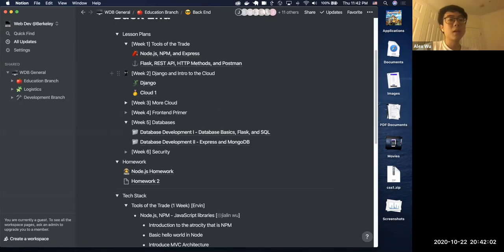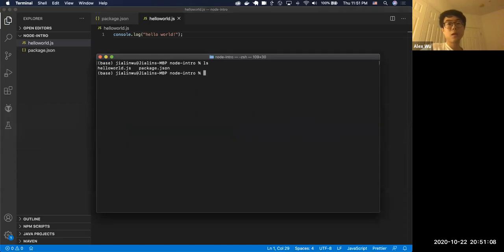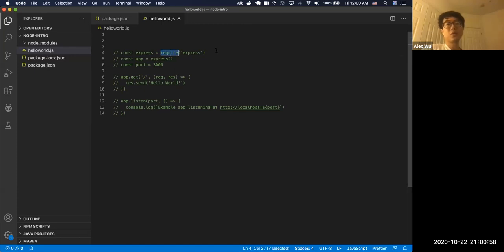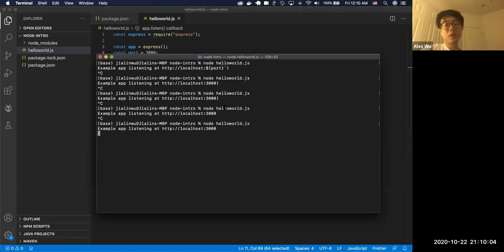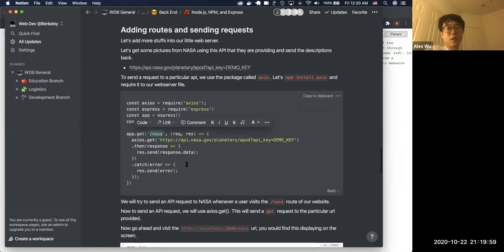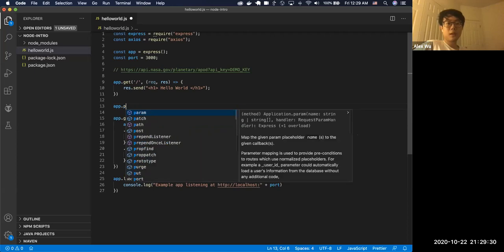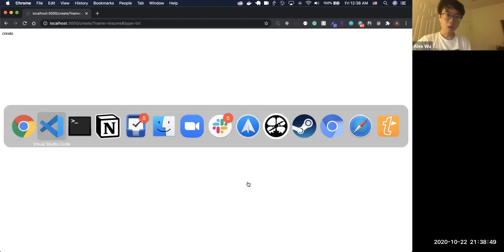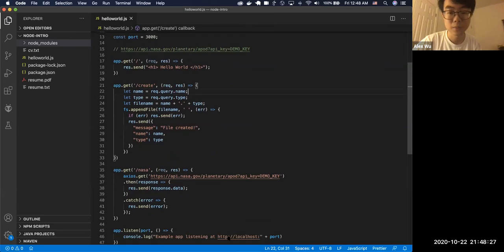Node.js, NPM, and Express | Backend Lecture 6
A crash course on Node and Express. The first lecture of our backend series.